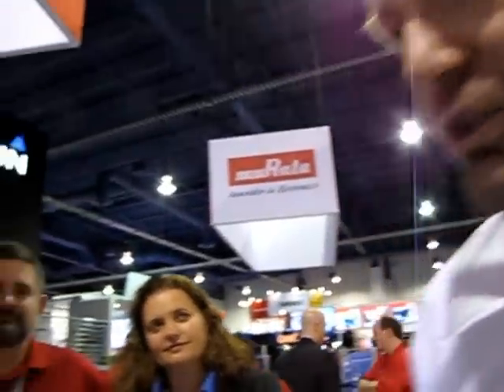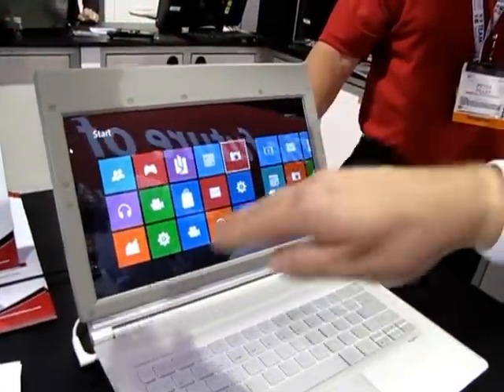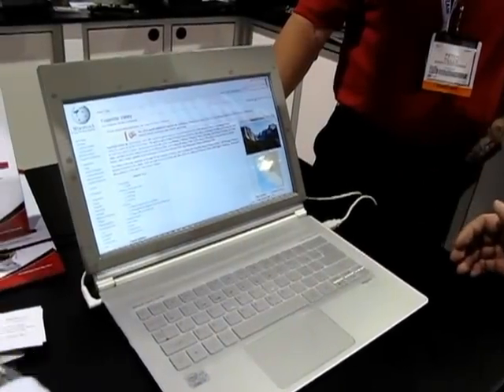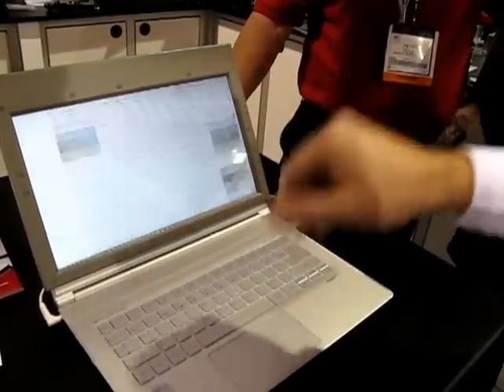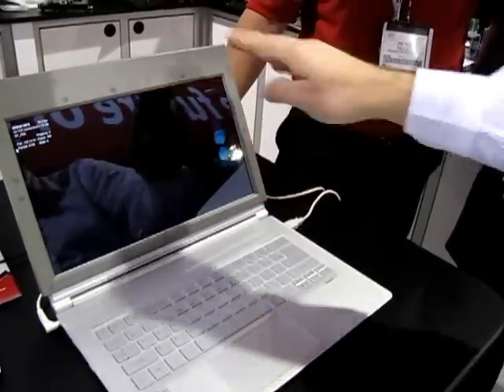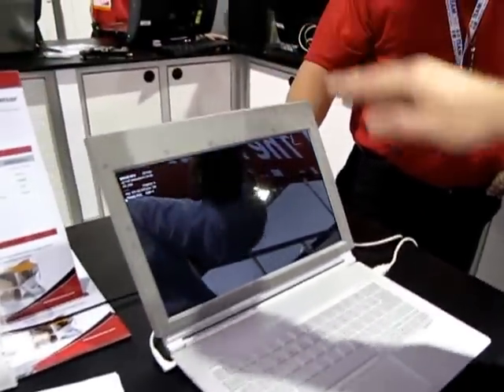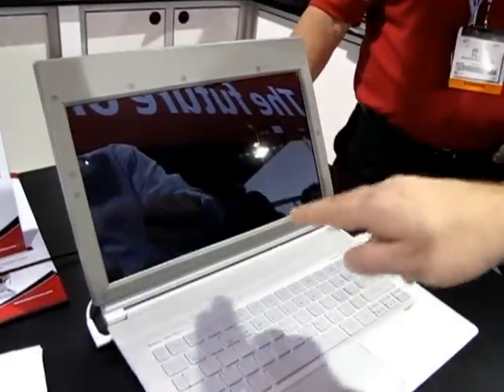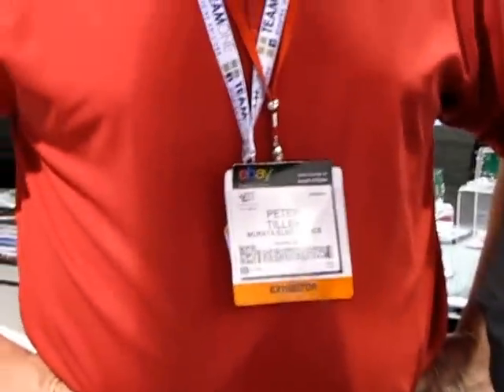Demo of Elliptic Labs' Ultrasound-based gesture technology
At CES, Elliptic Labs showed off its touchless gesture system, and CNET was on hand to share it with you.